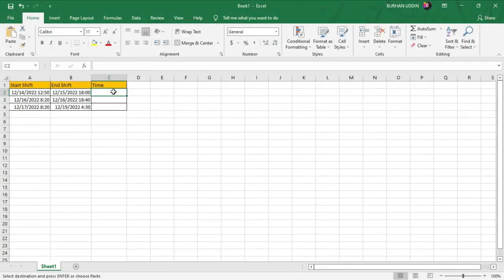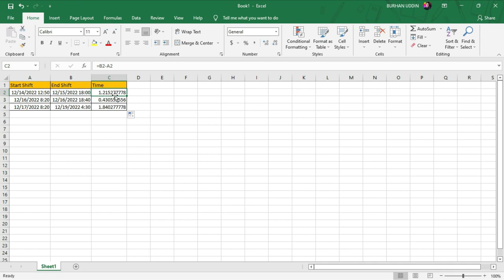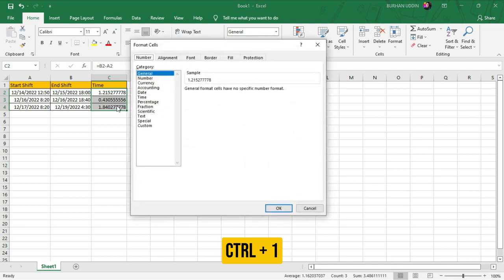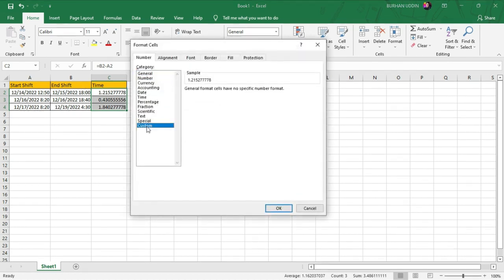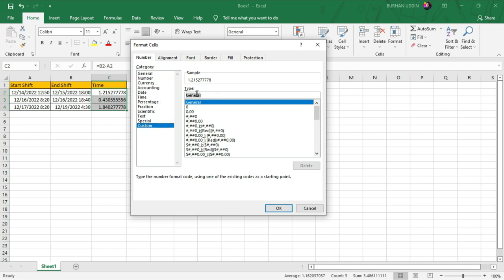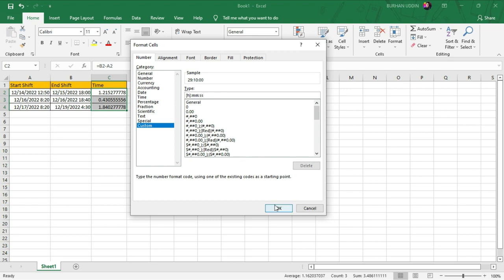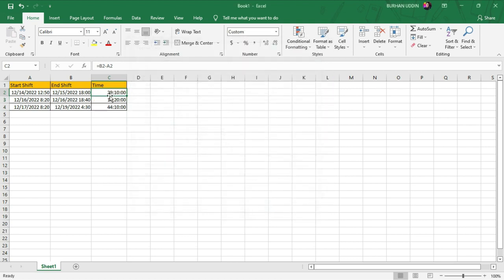How to Calculate Hours Worked in Excel | BAHAUDDIN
Have a look at how to calculate the number of hours worked in Excel. In this video, I'll show you how you can calculate work hours between dates and times. You'll learn how to format the result to represent total hours even if shifts are longer than 24 hours.